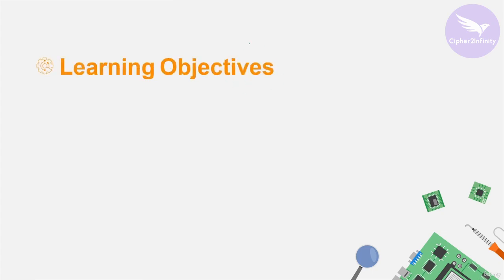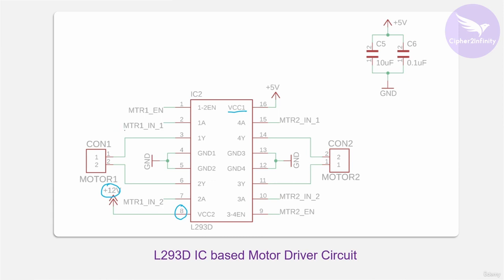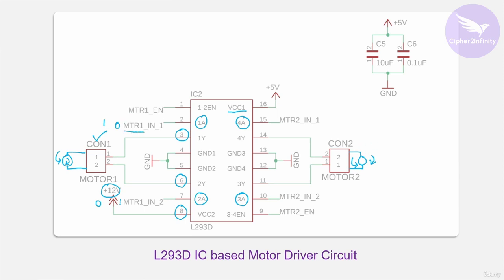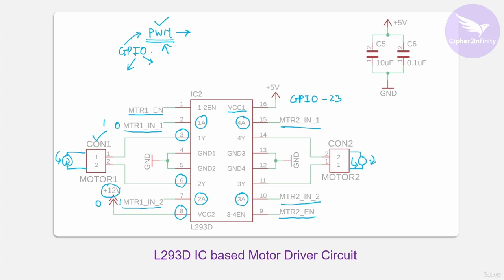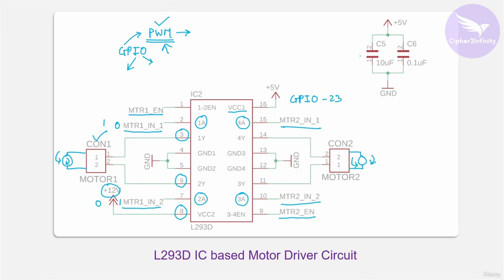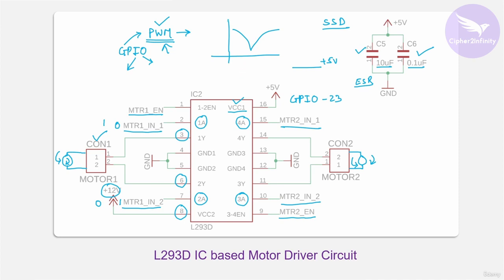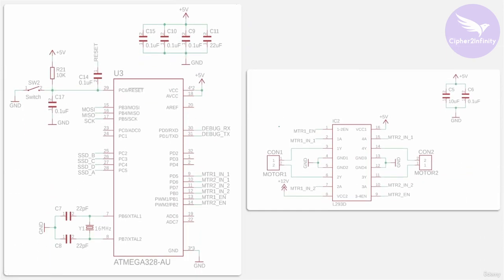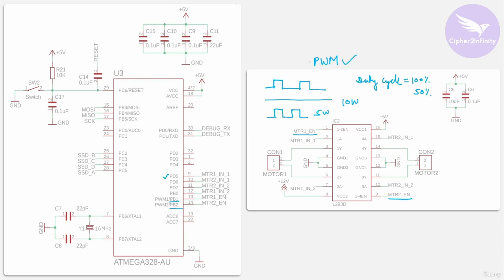Lesson 3: Understanding circuit of Motor driver IC